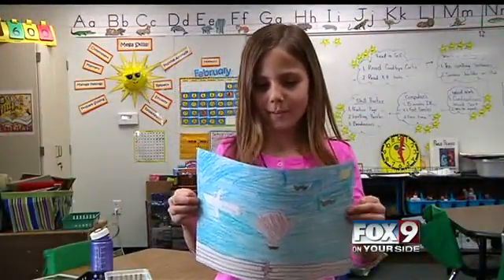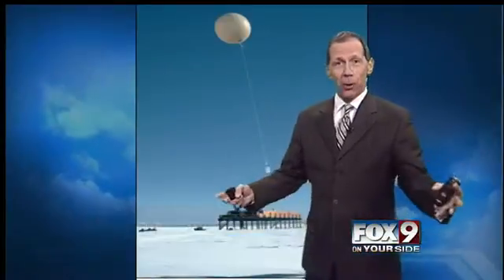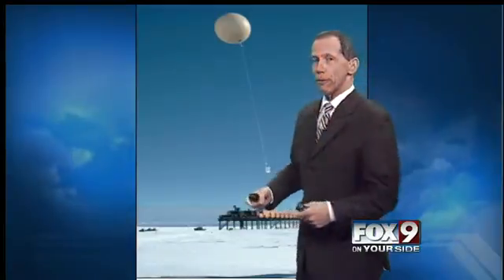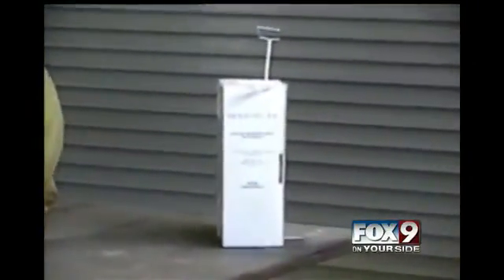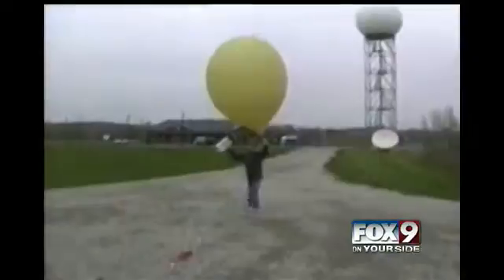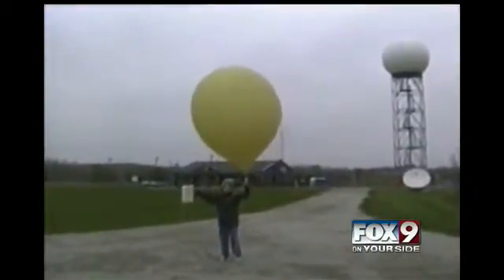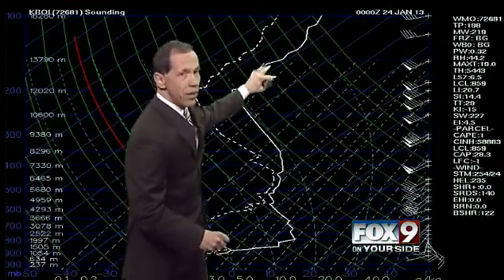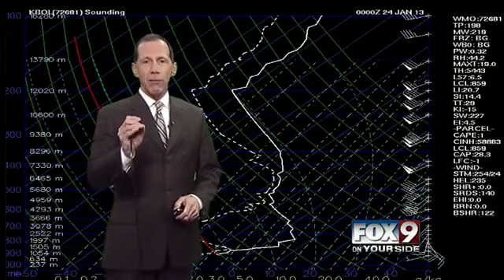How does the weather balloon not crash into airplanes and telephone poles?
Amy from Star Elementary asks tonight's Weather Whiz Kid question.